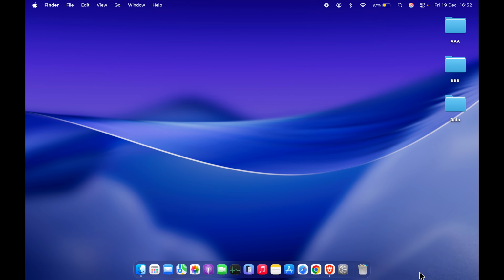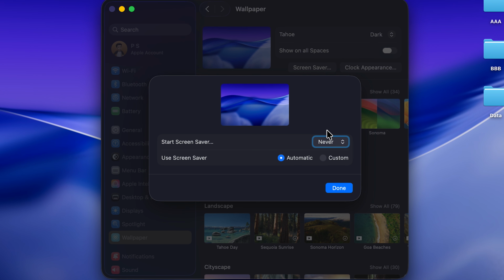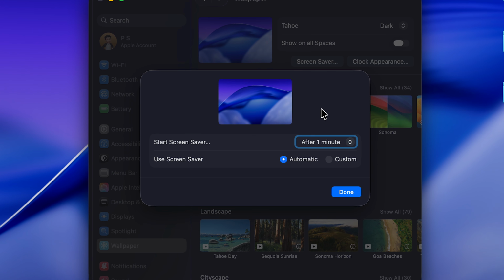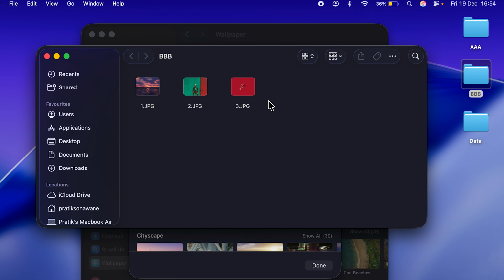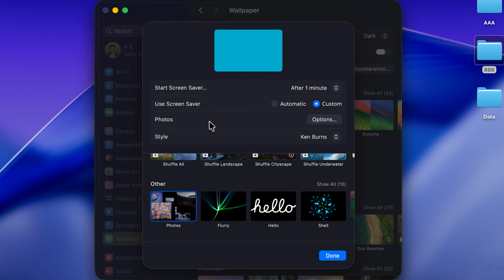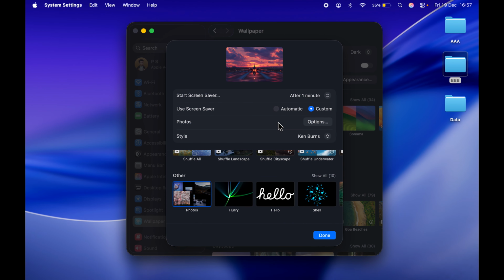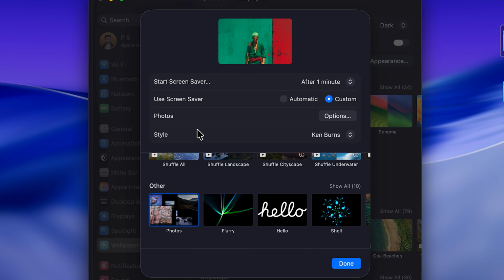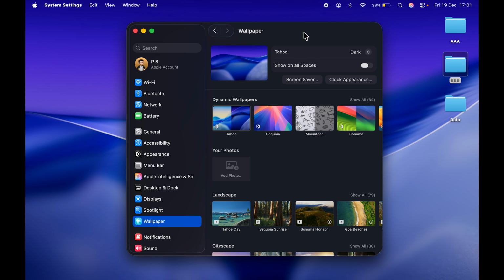How to Set Screen Saver on Mac - MacBook Custom Screen Saver Settings Explained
In this video, you will learn how to set and customize a screen saver on a Mac step by step. I explain how to access screen saver settings on macOS, choose different screen saver styles, set the time before the screen saver starts, and use photos or custom folders as a screen saver. This tutorial is helpful for MacBook and iMac users who want to personalize their Mac or save screen life. Whether you are a beginner or a regular Mac user, this guide will help you easily manage screen saver settings on your Mac.